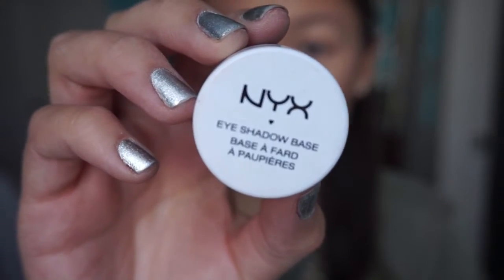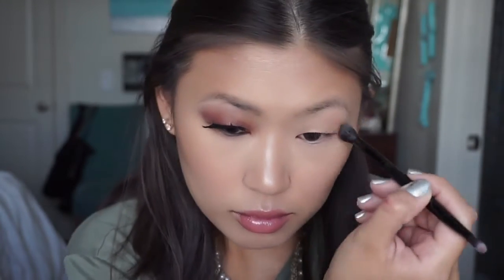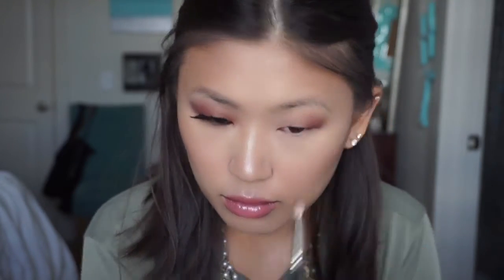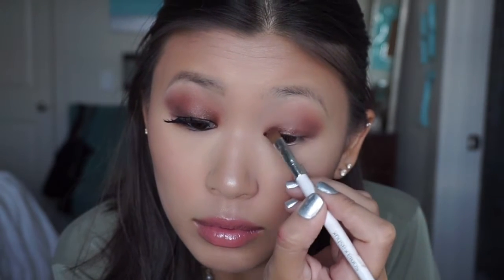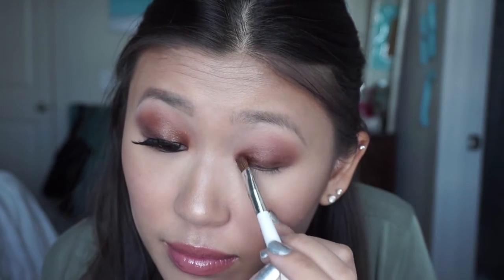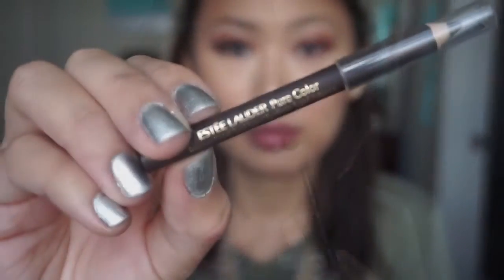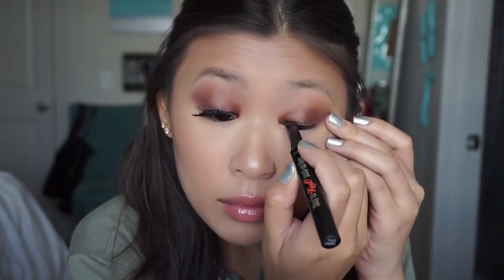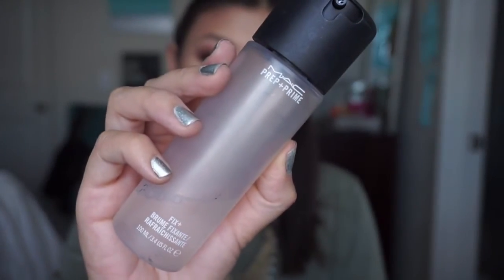Deep Brown Eyes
WAIT, there is more down below! Check it out for more information!

I bring you another fall inspired look! I really love this look because it can be paired for an occasion.  I have received many compliments on this eye look when I have worn it recently.  I think it is a perfect warm look for fall!

Products used:

MAC Fix+
Morphe 35 W Palette
NYX Eyeshadow Base
Ardel Double Up 205 Lashes
Dior Iconic Overcurl Mascara